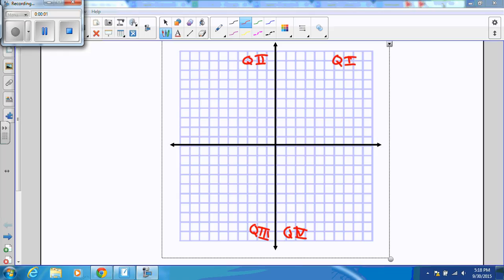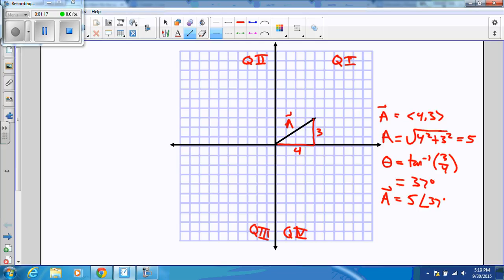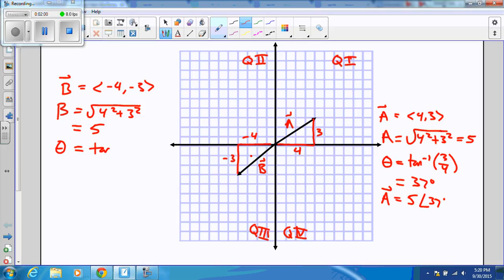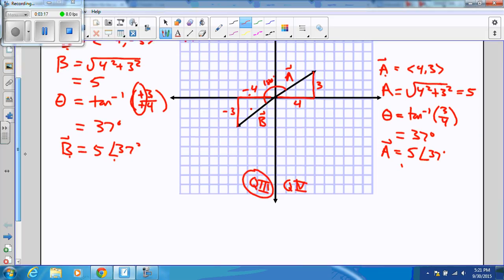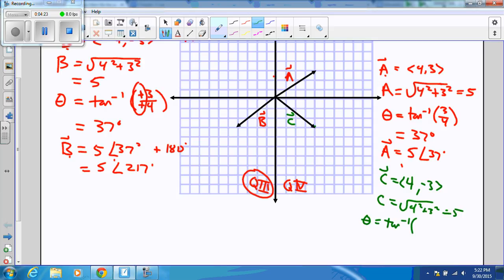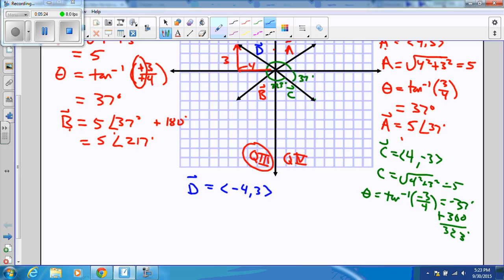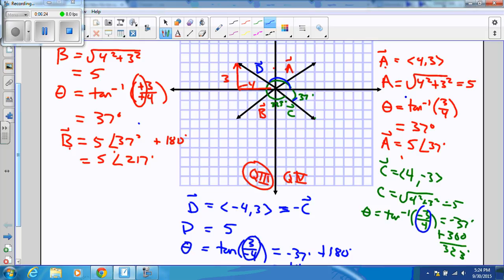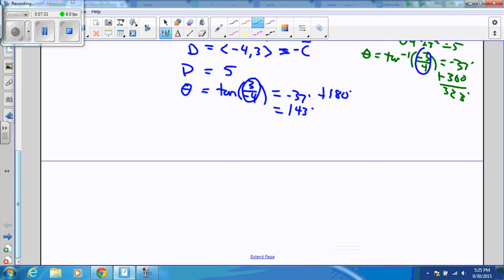Sept 30 Adding 180 to angles